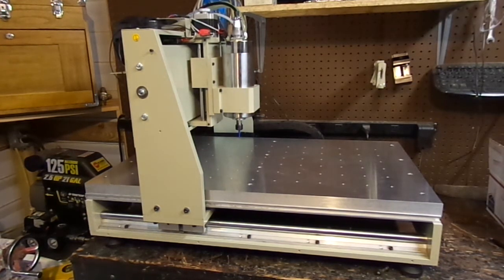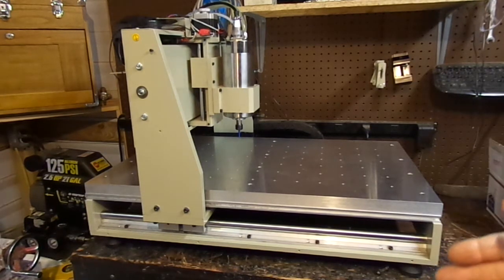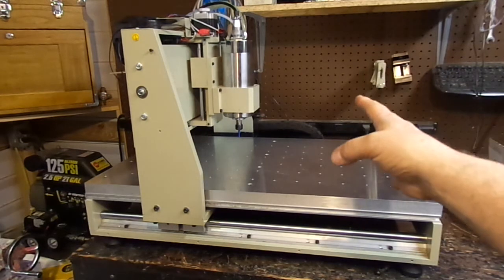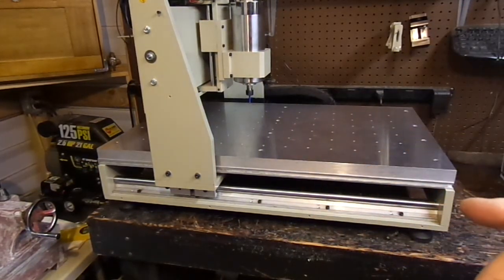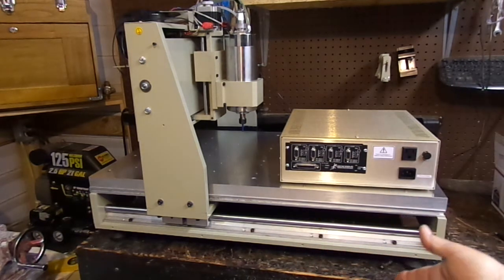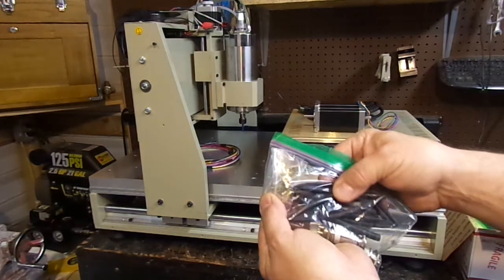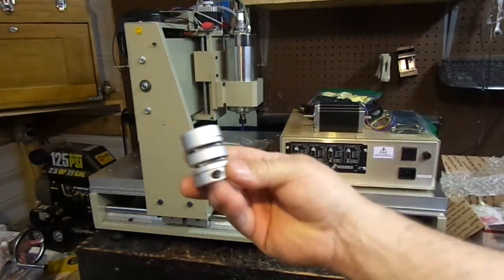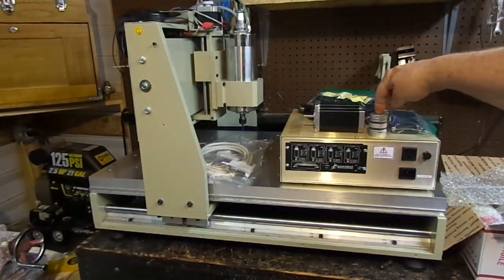6040 CNC upgrade video 1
Upgrading the 6040 CNC engraving machine. In this video I talk about how the machine works as purchased and what I am going to upgrade during this build series.

Special thanks to Vince at eDealers Direct...